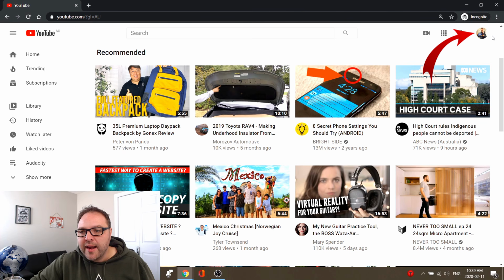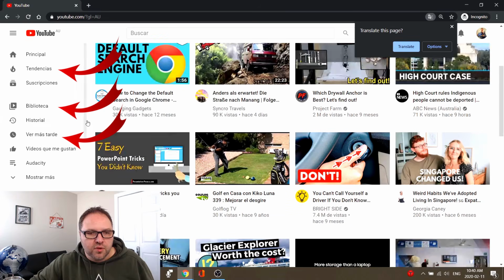How to Change YouTube Language and Country Settings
In this tutorial, you will learn how to change the YouTube language setting and the YouTube country setting.  In the language setting within YouTube, you will be able to choose from most languages from around the world. In the country YouTube setting you will be able to choose from most countries from around the world to set your account to.  These settings within YouTube are easy to find and quick to change.